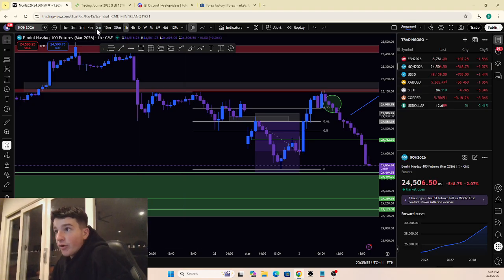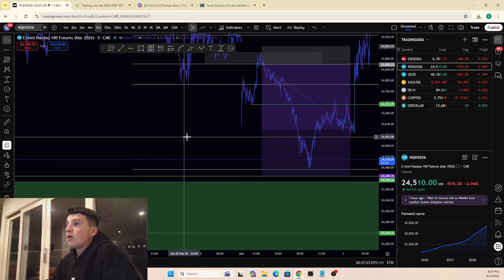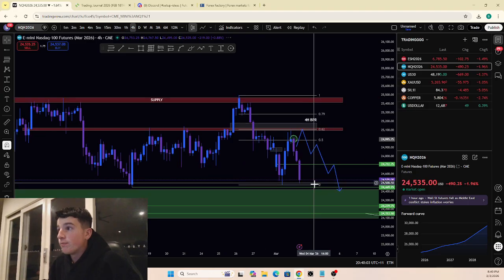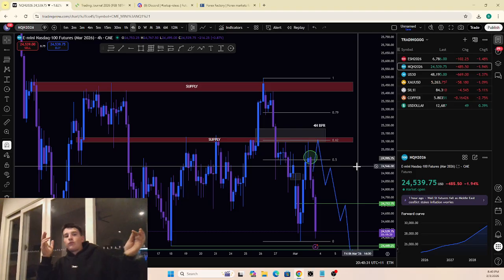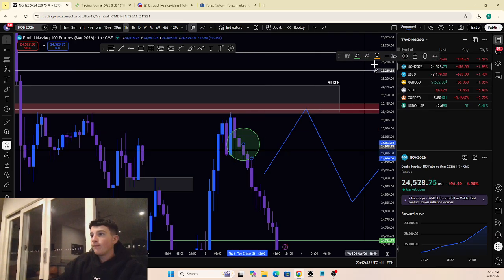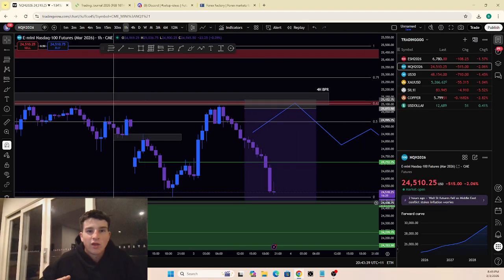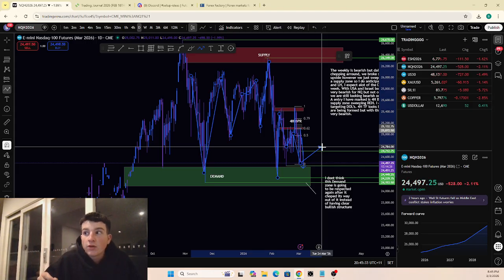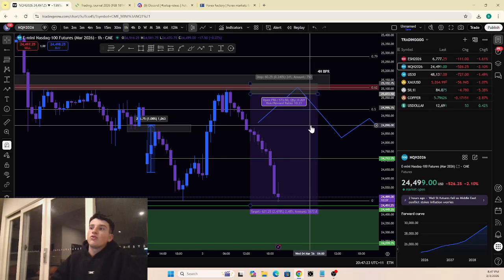18yr Day Trader makes $1,094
This video hopes to help you with your trading and I hope you are able to learn a thing or two about how I trade, I hope you stay until the end and please let me know how to improve my vids. Share vid if you think it can help someone else.
Follow insta: BenjiBafas
I plan to get going on other socials shortly